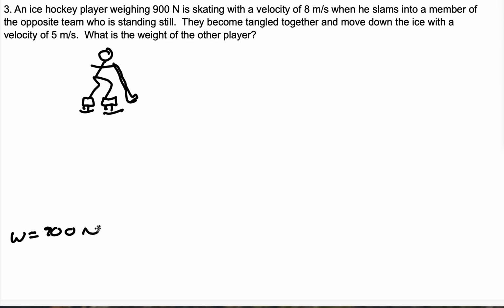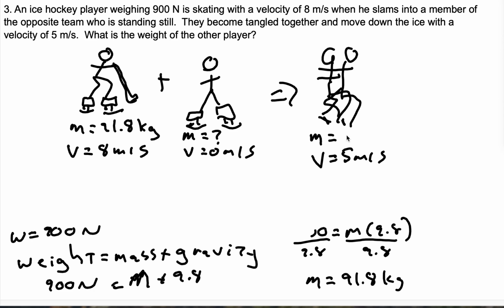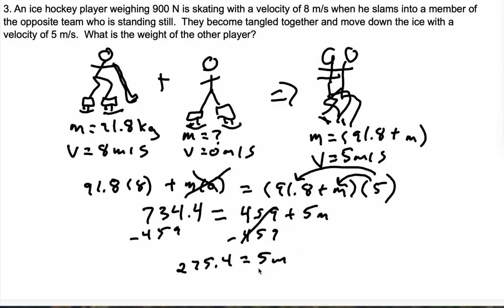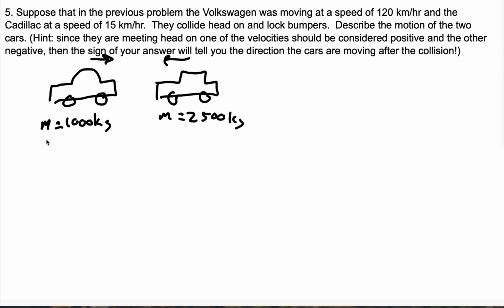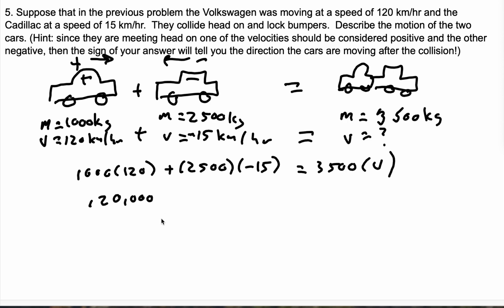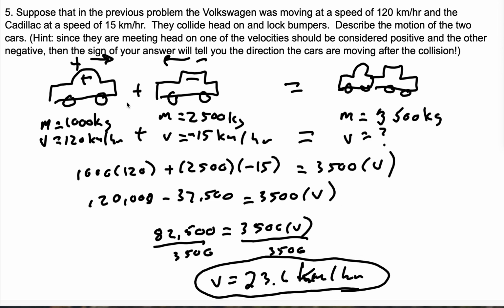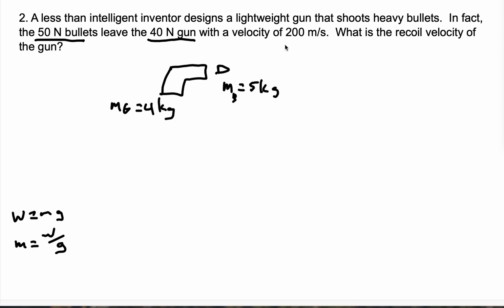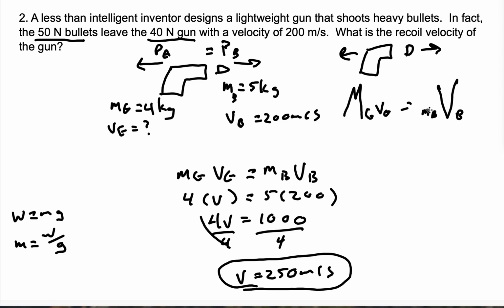Conservation Problems Physics